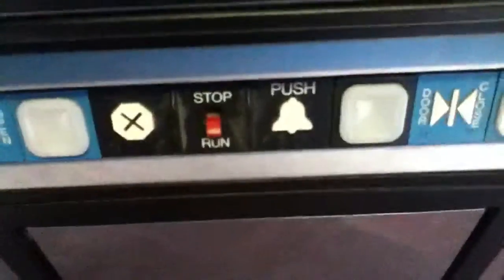Where to find a Dover Shaft Light and Switch